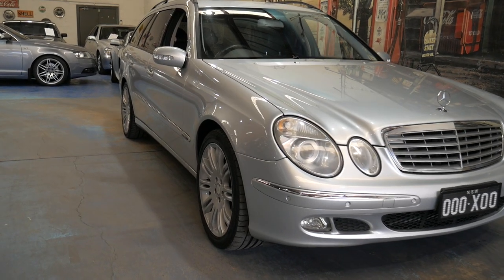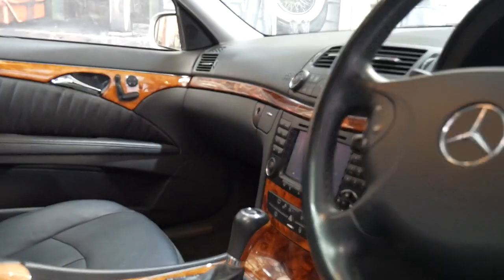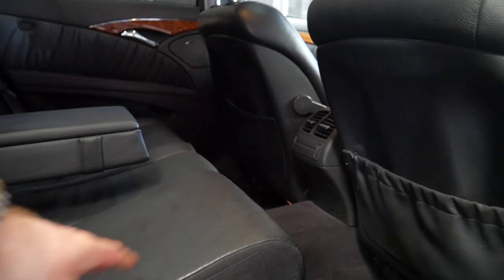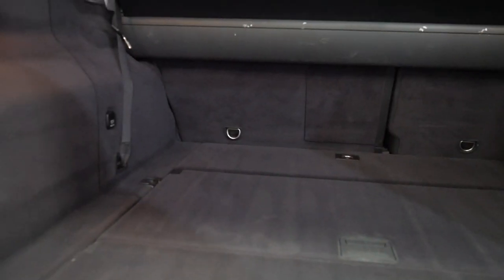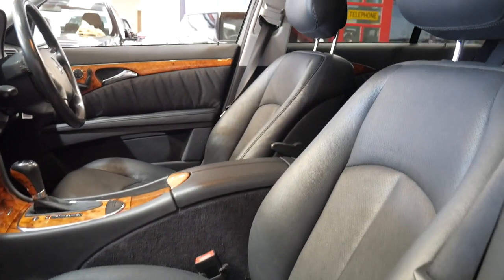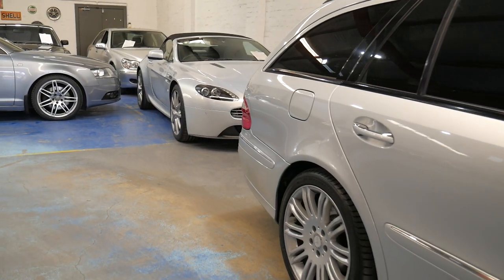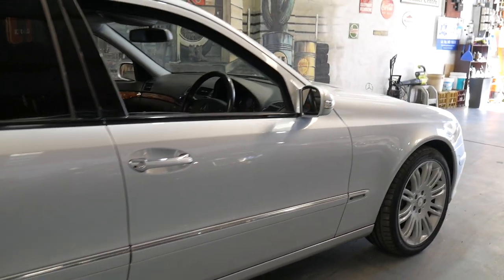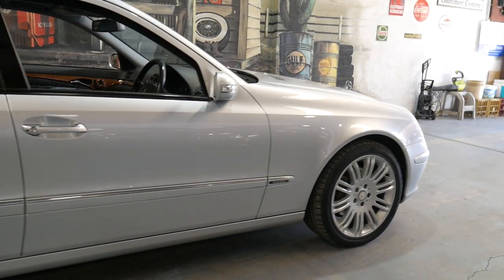Mercedes Benz E350 Elegance - 2005